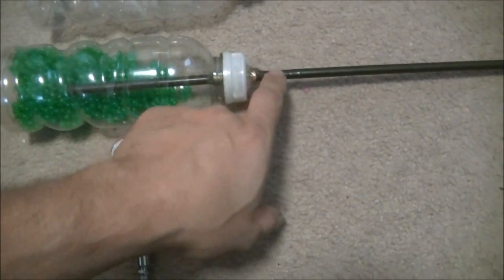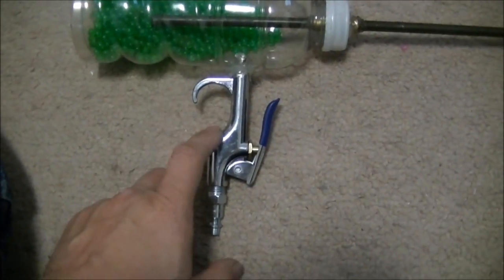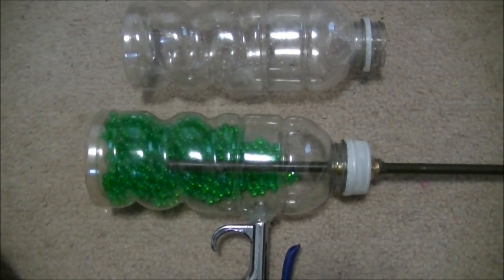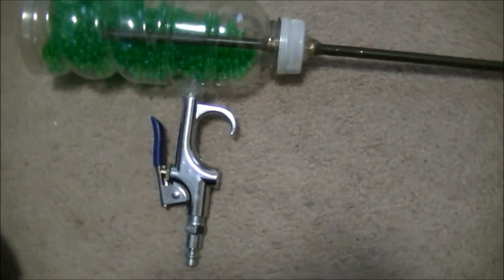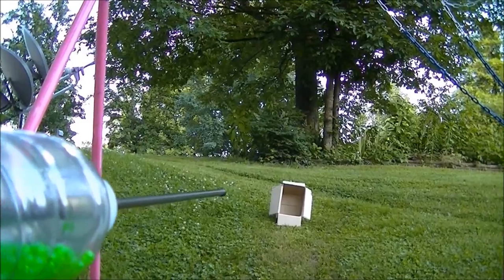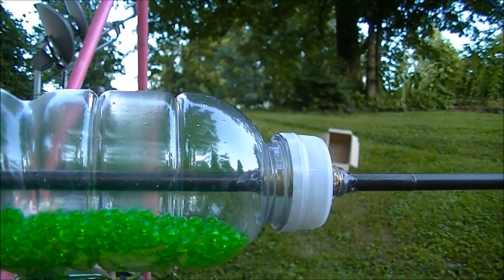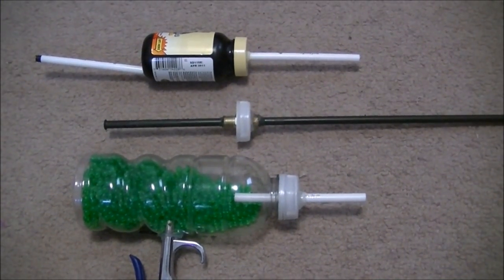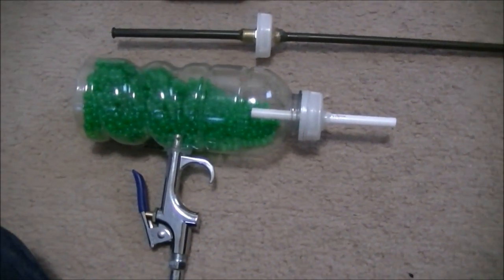How to Make a Full Auto Airsoft Machine Gun from a Soda Bottle Version 2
Building this version takes the cost down.  Now we can scare the varmints away without to much damage to the garden. We made a few improvements to our airsoft machine gun. Moving the air inlet back some helped keep the BBs moving more in the bottle.  Using a new barrel on the machine gun without the tapered end helped keep the BBs flying straight.
Use at your own risk. I take no responsibility. Visit us at Smartelectricnc.com and waterstonefilms.com

Airsoft machine gun, airsoft machine gun out of a soda bottle.